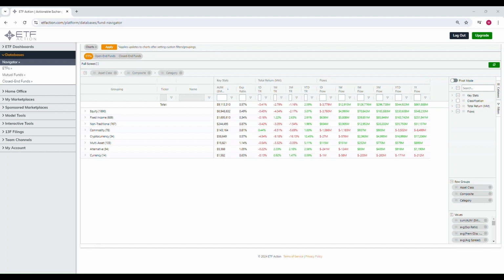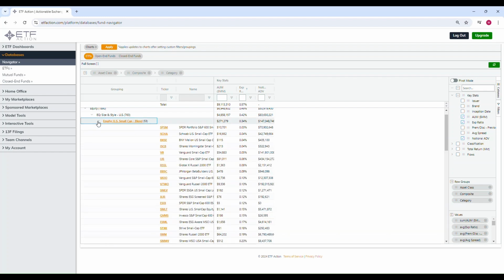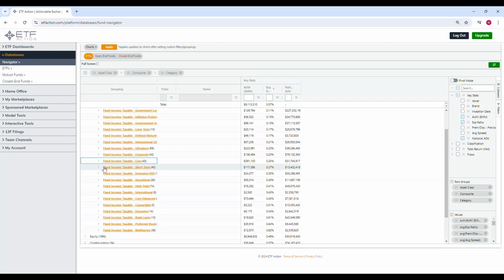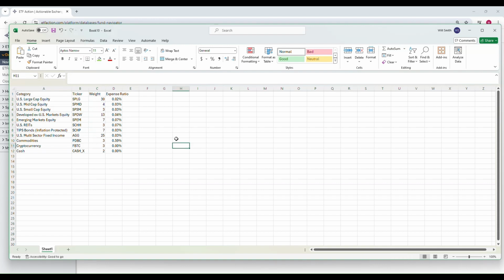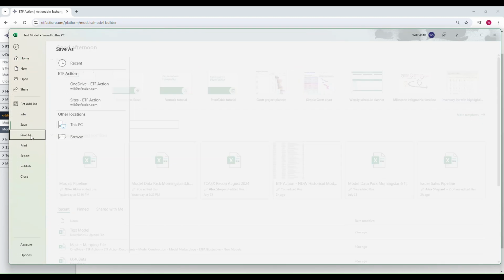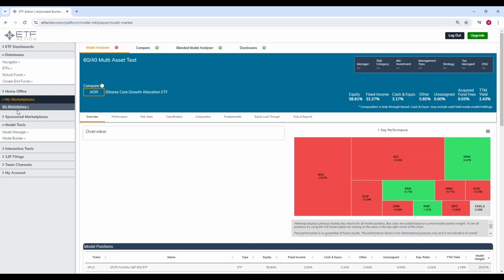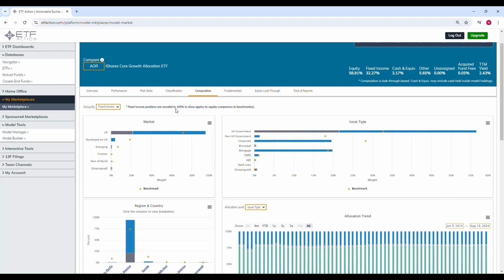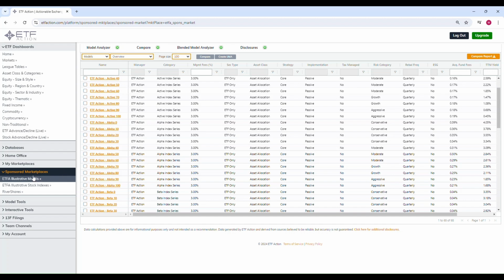Building a Low-Cost 60/40 Beta ETF Model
In today's video insight, Will utilizes the ETF Navigator tool to quickly identify ultra low cost, highly liquid ETFs that provide beta exposure to a handful of asset classes. Next, using his list of ETFs, Will utilizes the Model Builder tool to build out a 60/40 model that provides diversified exposure to select markets. (*Model Builder is only available to subscribers at Model Builder level and above)